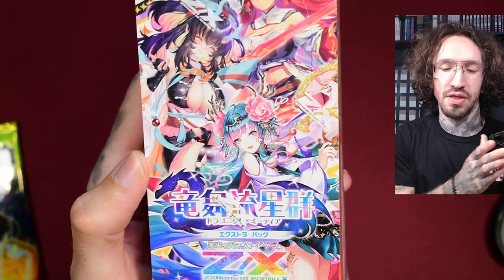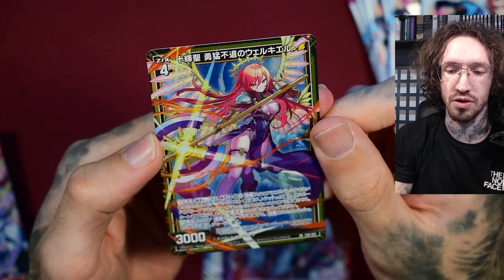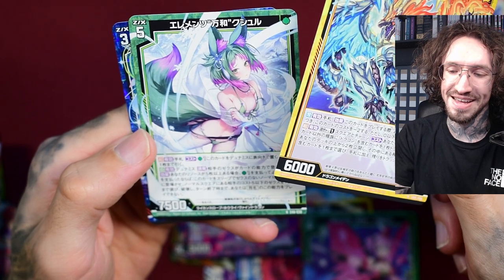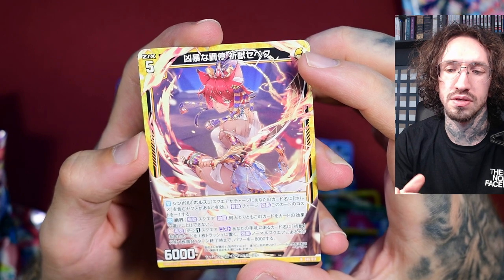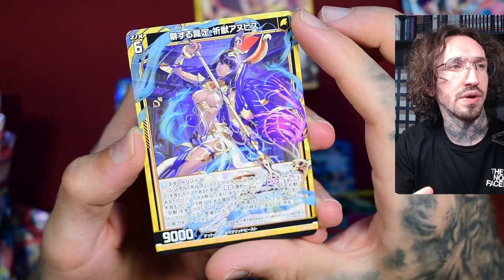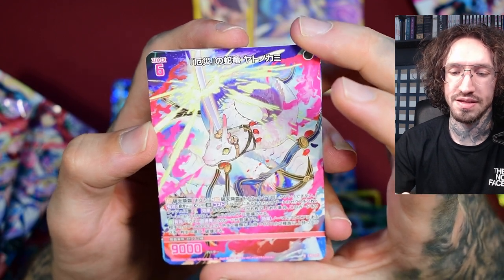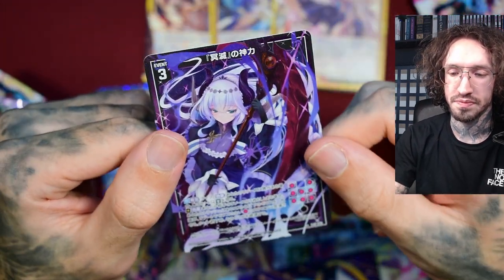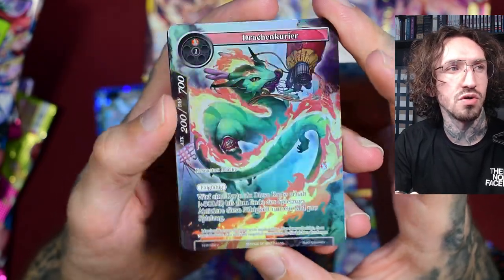New cards for my collection?! ZX E46 Dragon Dance Meteor Shower